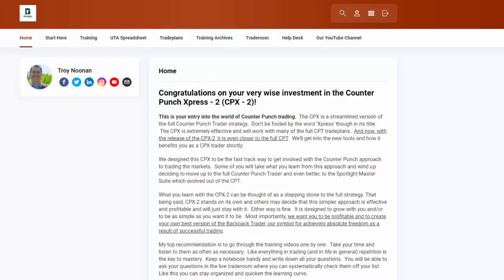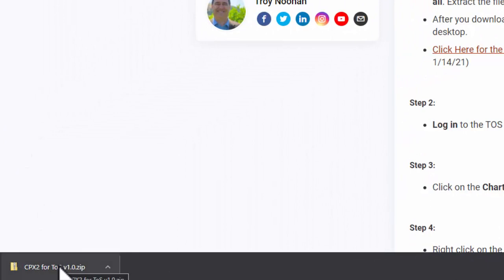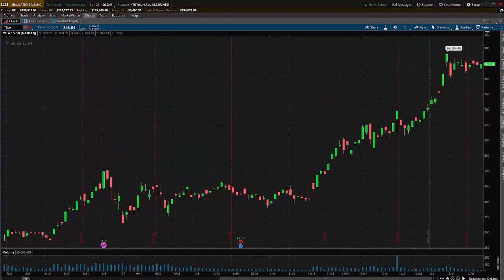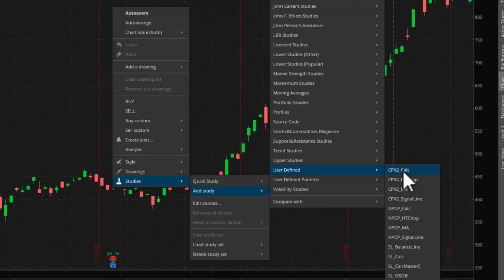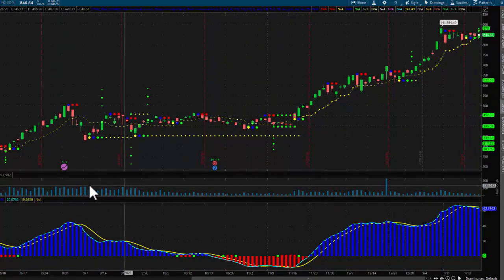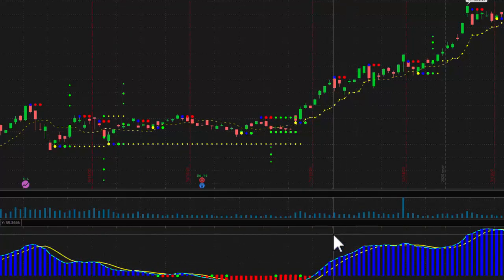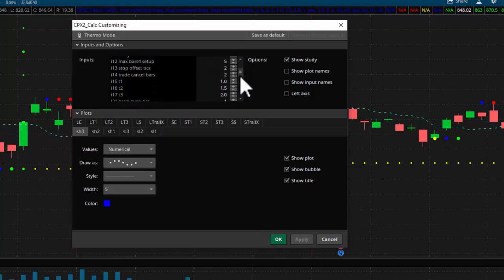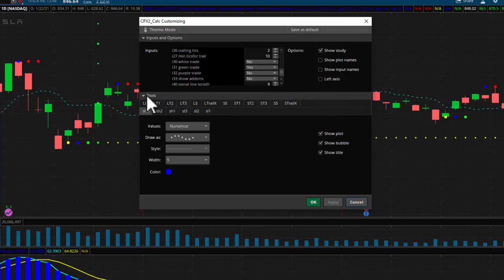CPX2 Training TOS Pt1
Hi Backpacktraders!

Finally, the Counter Punch Xpress 2.0, CPX-2, is ready and available for the Think or Swim platform users.

If you are a CPX-2 Member, you only need to log into the Member's Site to download and install your new TOS indicators.

If you are not a CPX-2 Member, then you can see a demo here by clicking in the link above.

This has been long in the works.  ToS is not one of the easiest platforms to program for but finally, after many months of effort, the CPX-2 is finally available, and well worth the wait.

The CPX-2 is a low cost entry into the world famous Counter Punch Trader method of trading.  It works on Equities/Options, Forex and Futures.

It tunes itself to market conditions to present highly accurate trades, printed right on the chart.

I'm sure all our current CPX-2 Members using TOS are going to enjoy this newest version.

CPX-2 is one of the best kept secrets out there and can still be purchased for the cost of just one or two winning trades, or less, and own it for life.

** It also works on Tradestation, Ninja Trader and MT4 **

-TJ